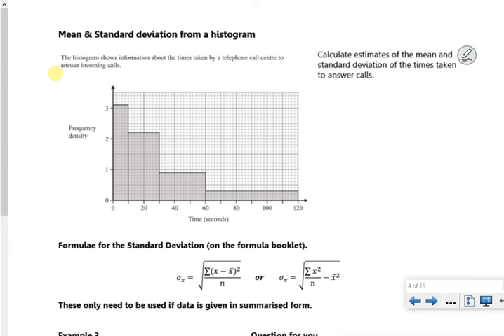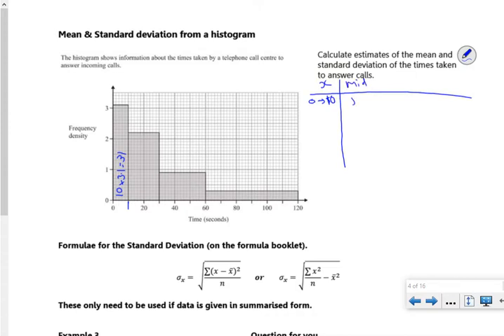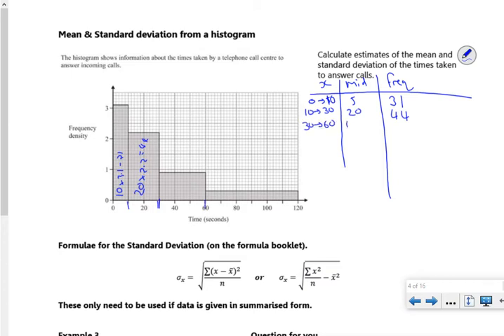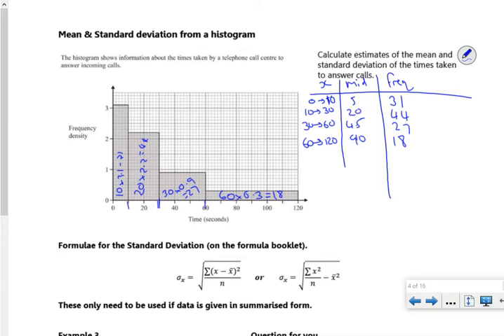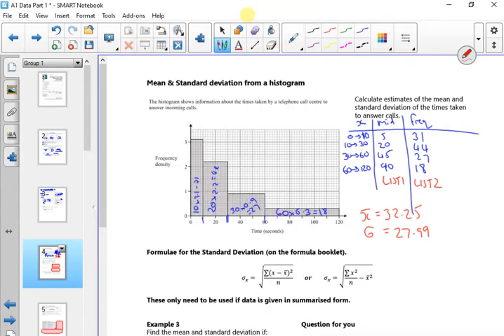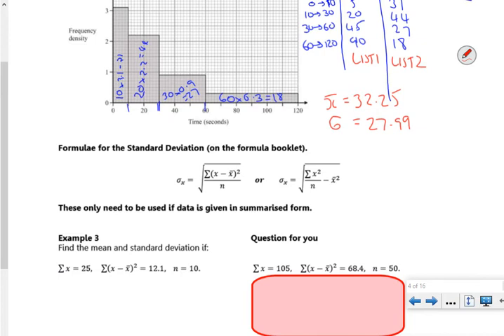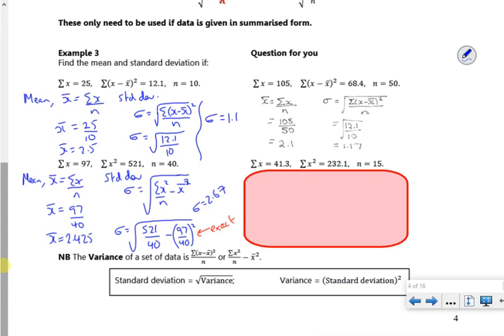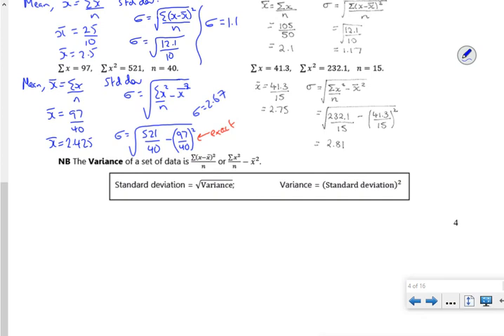2021 data1 L1 vid2